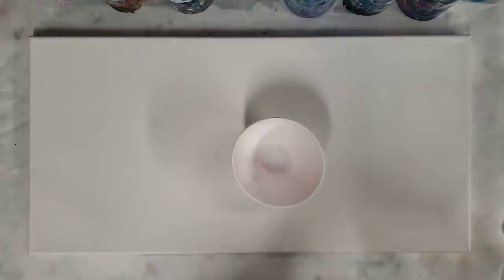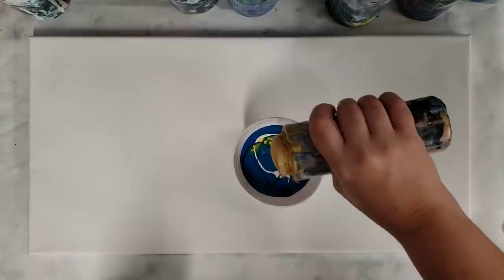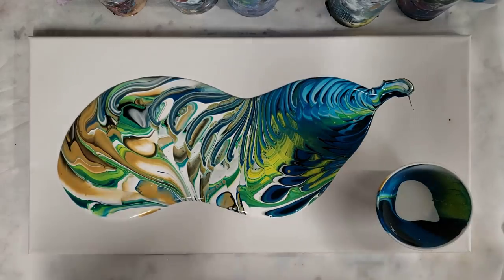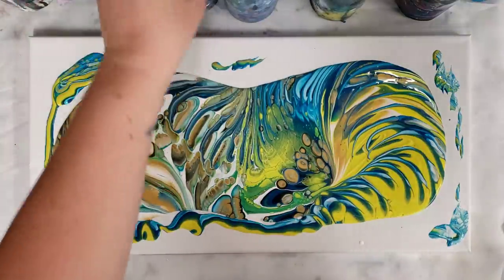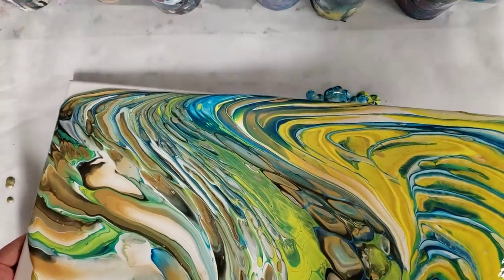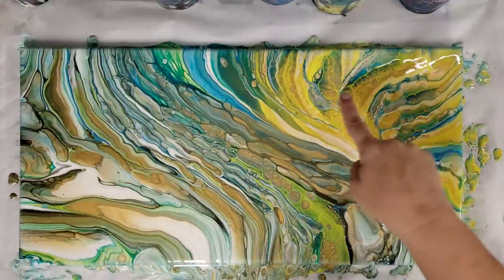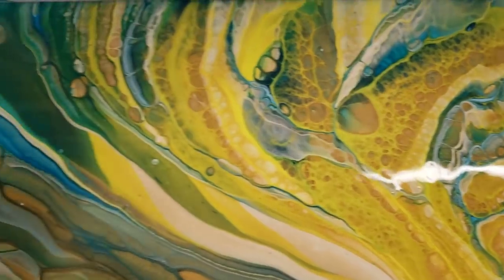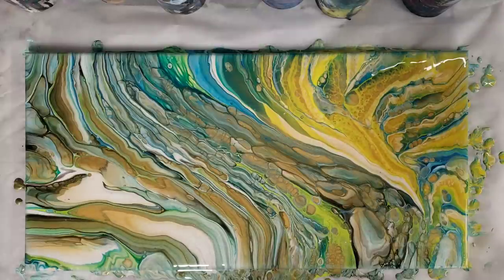Gorgeous earthy travelling tree ring acrylic pour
Sometimes you just need to paint.

Materials used*:

Decoart extreme sheen 24k gold paint
floetrol
water